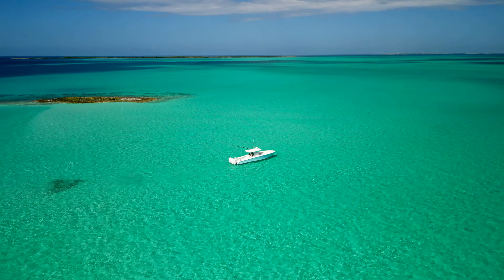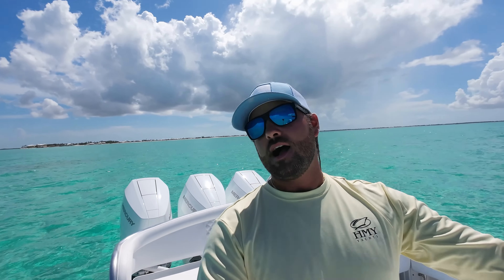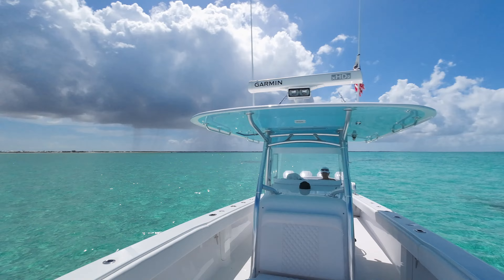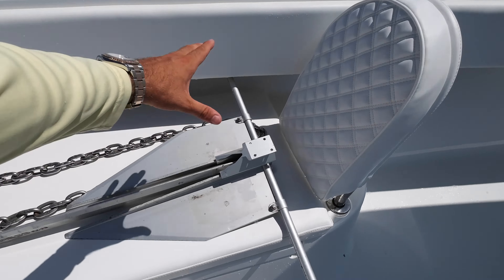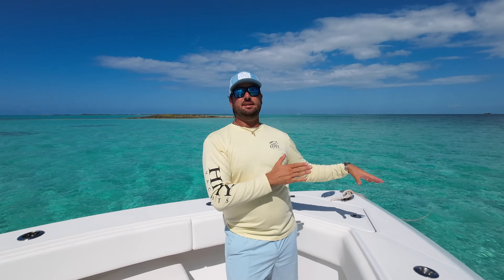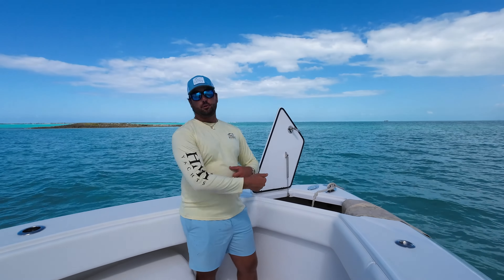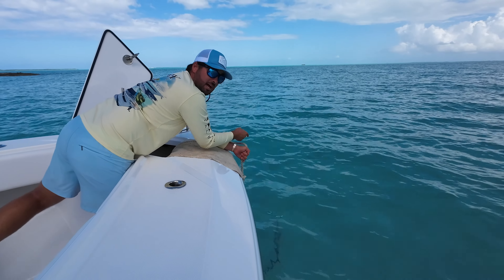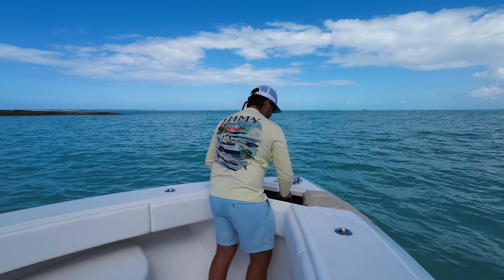How to Anchor a Boat PROPERLY | Bahama 41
Anchoring a boat is something that, while many people know how to do, it seems that even more people have no clue how to do and are just winging it when they go out there. This video will show you how to properly anchor your boat so that you and everyone around you are safe. I use our center console, our Bahama 41 by Bahama Boat Works, to show you guys. The anchor that I am using in this video is a Fortress anchor.

As always, please reach out if I can be a resource for anything boating or Bahamas related.